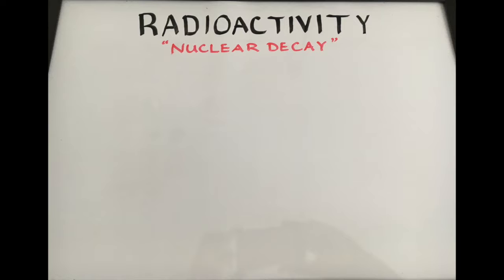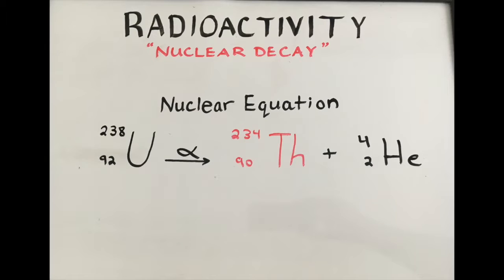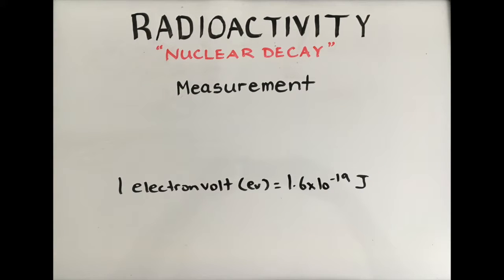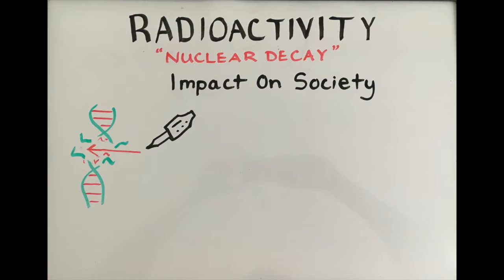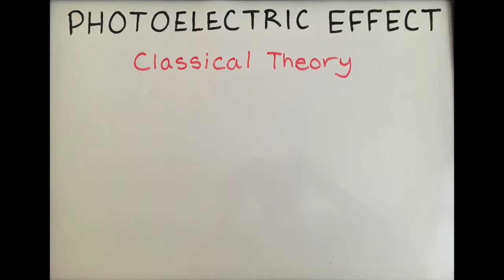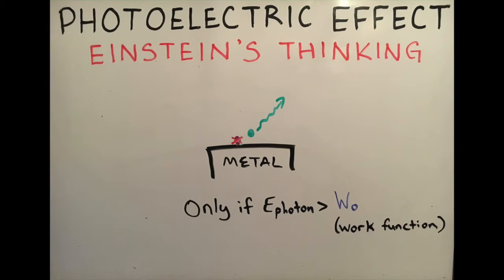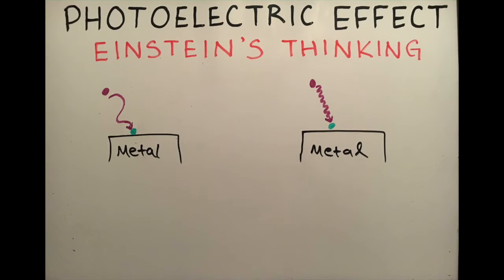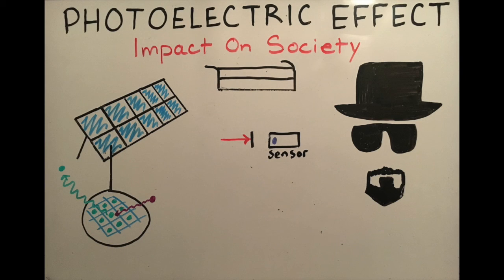Singh Sciences Ep 1- Radioactivity and Photoelectric Effect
The first episode of our science show. Today we focus specifically on radioactivity and the photoelectric effect, we hope you enjoy.